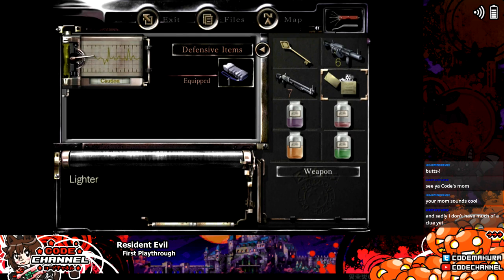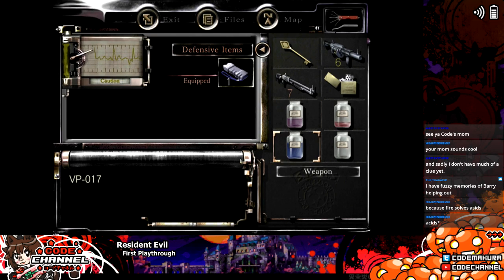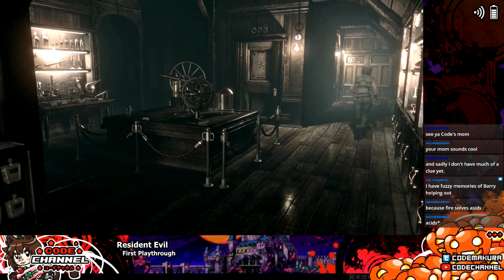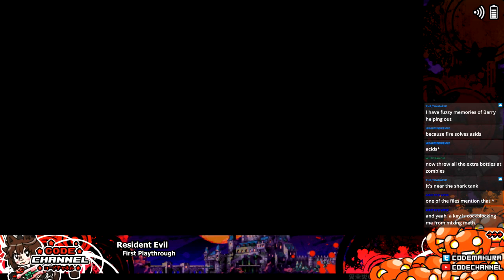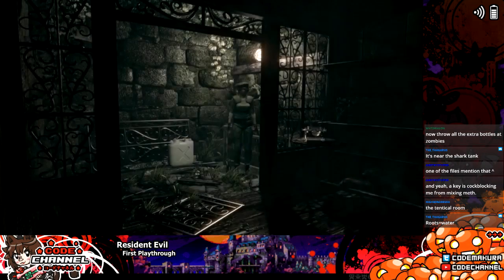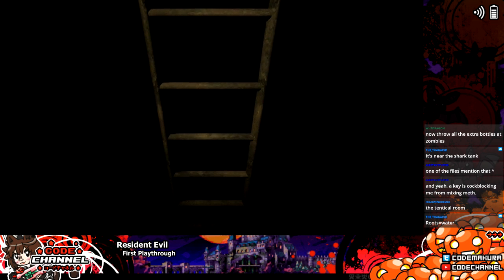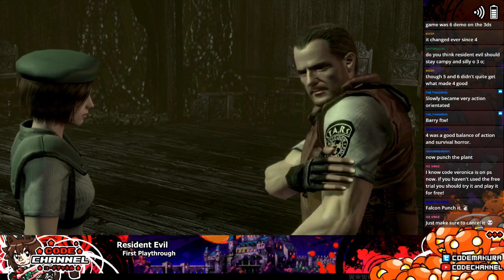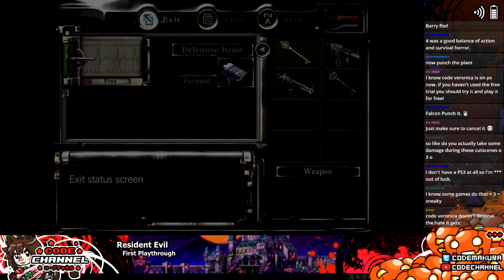Resident Evil Ep.13 (FP) -- The Power of Science!!